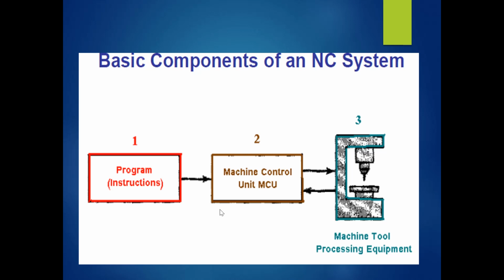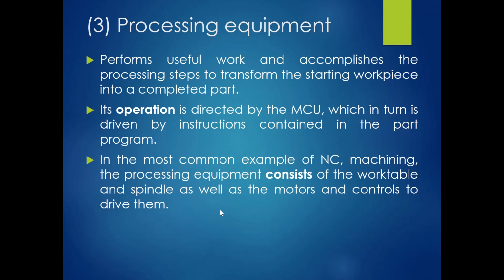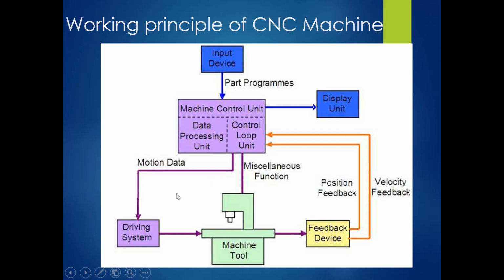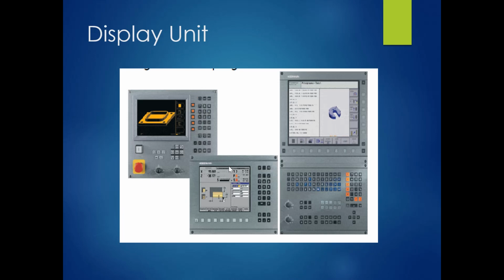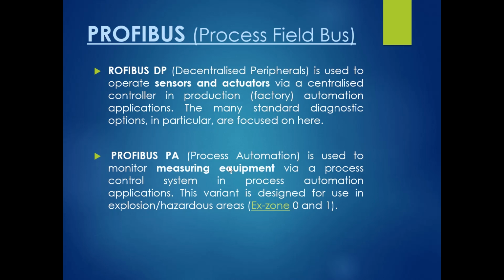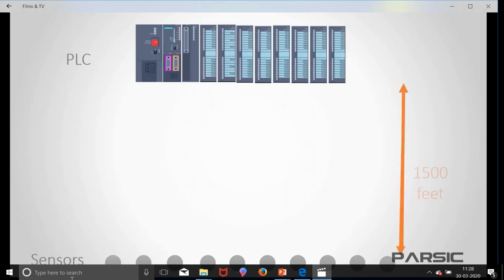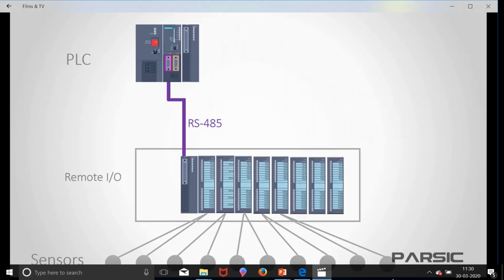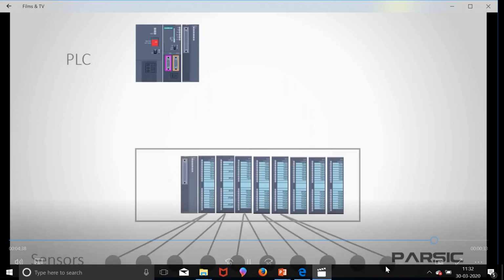Introduction to CNC and Industrial Communication